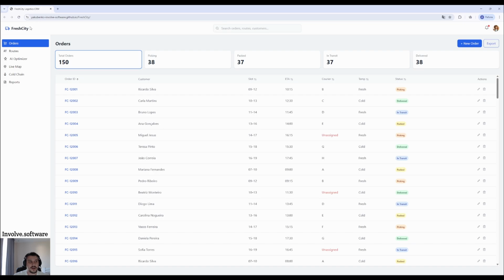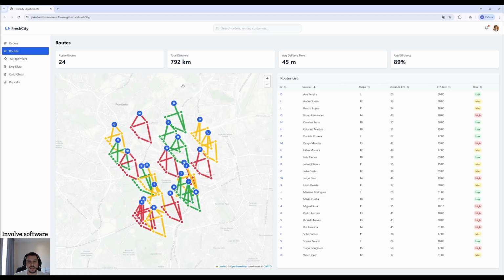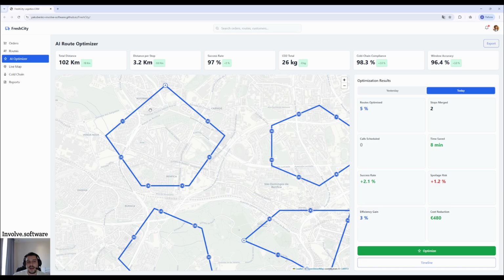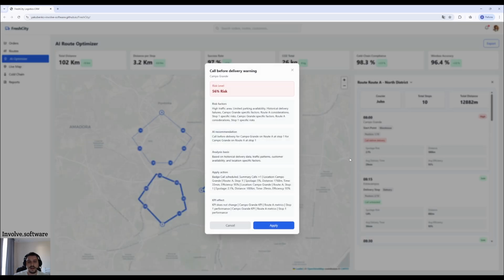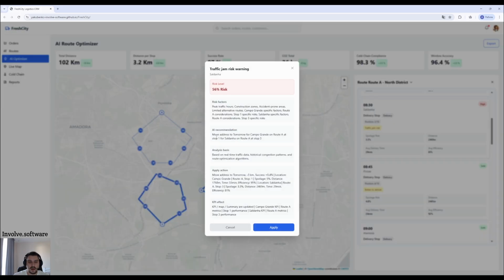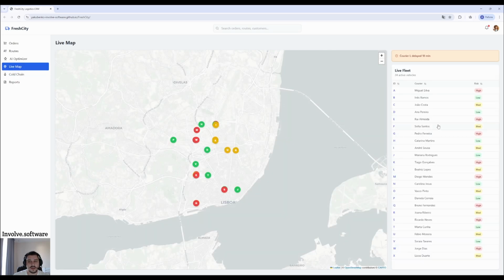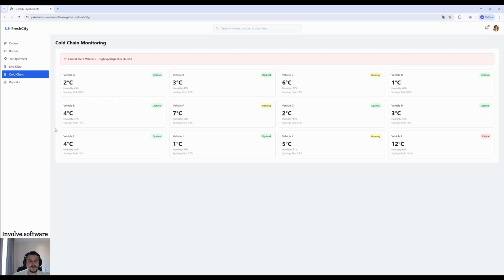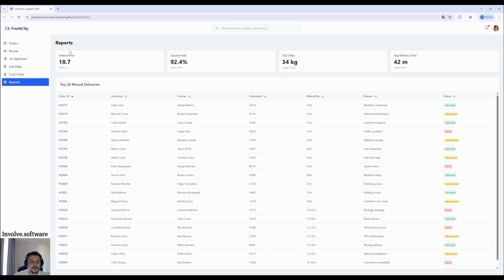AI-Powered Logistics Platform | Fresh City Case Study (Portugal)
🚚 How can AI transform logistics in 2025?
In this case study, we present Fresh City — a logistics company in Lisbon, Portugal — and show how AI helps optimize deliveries, cut costs, and reduce risks.

👉 What’s inside:
00:00 Intro — client background (Lisbon logistics, warehouses, delivery fleet)
01:22 CRM system with real-time order tracking
02:19 Route management and courier dashboards
03:05 AI optimizer for delivery routes
04:34 Predicting risks: traffic jams, overloaded couriers, cold chain monitoring
06:20 Live map of couriers (cars, bikes, motorcycles)
08:08 Cold chain delivery with real-time temperature sensors
09:26 Reports & dashboards for operations and efficiency
10:17 Business impact: reduced costs, saved time, better risk management

💡 Key insights:
• AI reduces logistics costs and risks by automating planning.
• Real-time dashboards give full control over couriers and deliveries.
• Cold chain monitoring ensures product safety for food & pharma.
• Reports and KPIs help management scale with confidence.

🎙 About the client:
Fresh City is a department of a Lisbon-based logistics company, delivering fresh products for both B2B and B2C clients.

🛠 About Involve.software:
We develop AI-powered custom solutions for logistics, fintech, and enterprise businesses.

❓ Question to you:
What’s the biggest challenge your logistics team faces — cost, compliance, or real-time control?